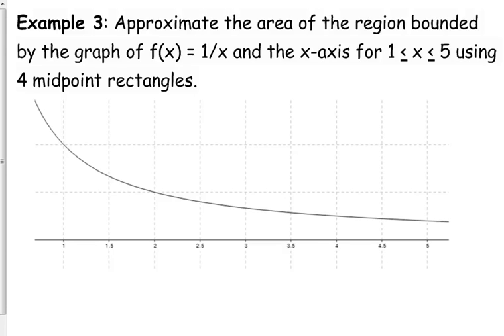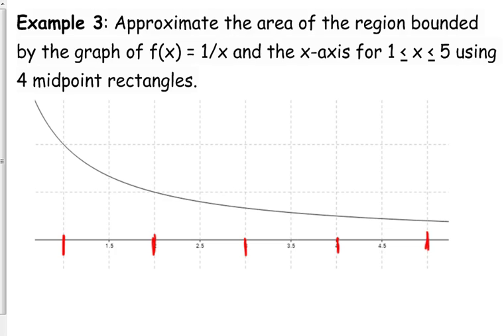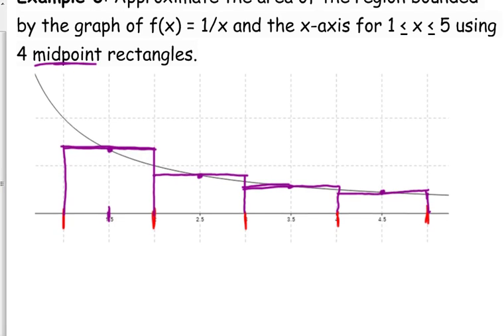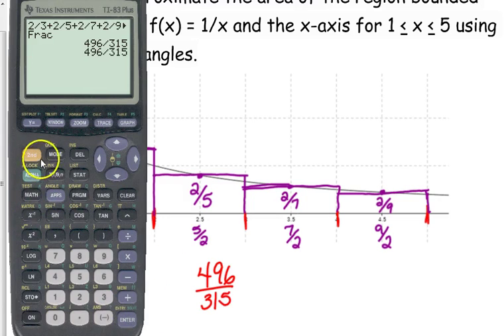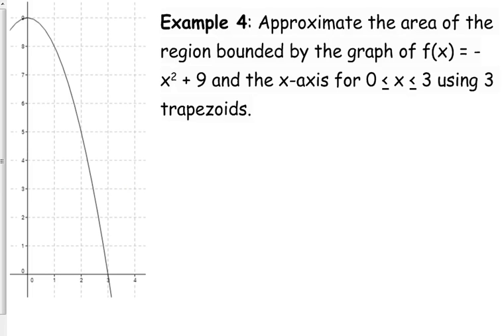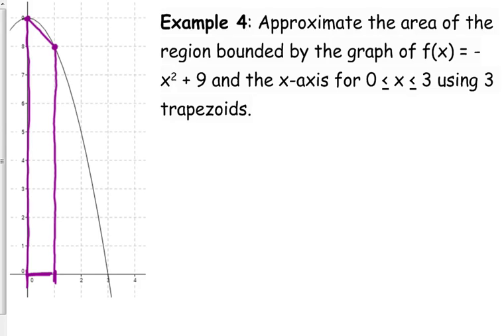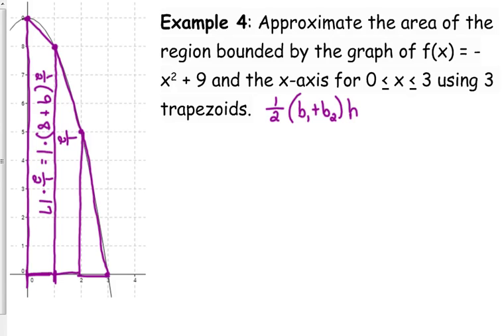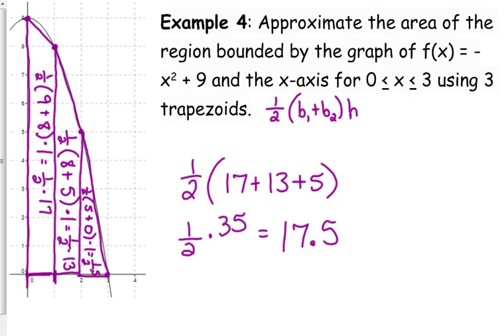Day 3 Lesson~Midpoint & Trapezoid Approximations